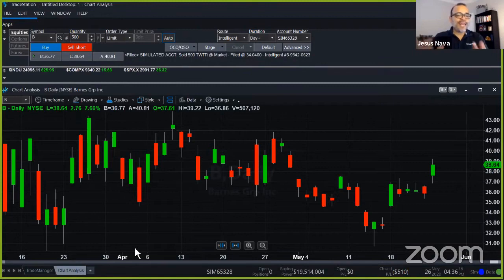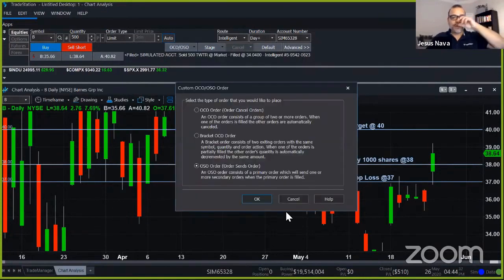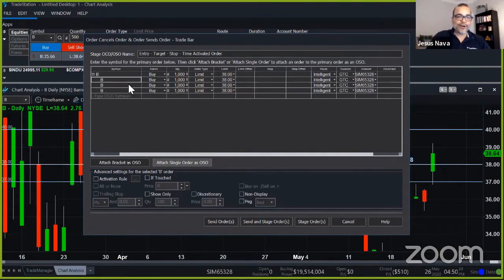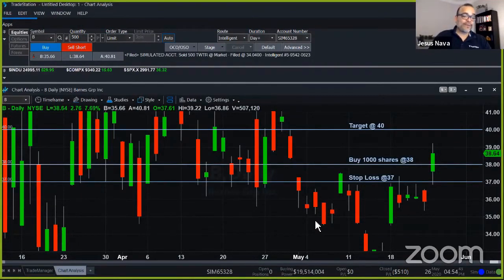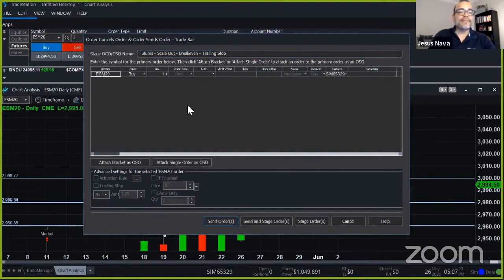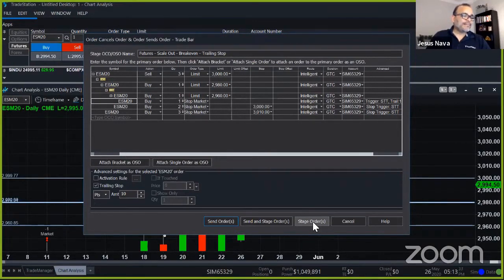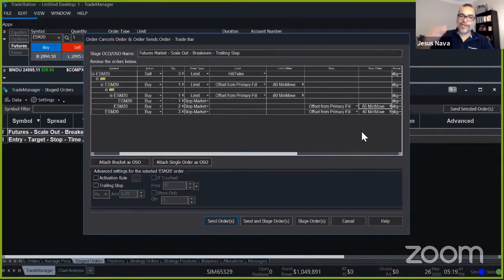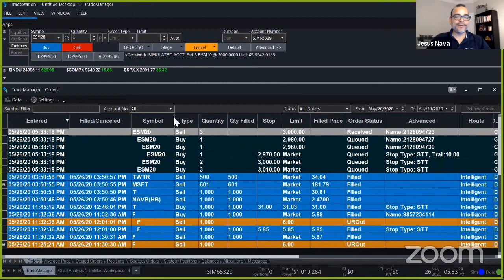Creating Custom OCO-OSO Orders in the Desktop Platform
This webinar will discuss setting up and placing custom OCO and OSO Orders. This feature available in the TradeStation Desktop, provides you unlimited flexibility when creating and placing advanced order setups to manage positions from entry to exit.   Activation rules, conditional orders, and price offsets are just a few of the settings that can take your order-entry skills to the next level.

Learning points:
• Understanding custom orders
• Managing positions with multiple exits
• Adjusting stop levels as price targets are met
• Creating orders with multiple symbols